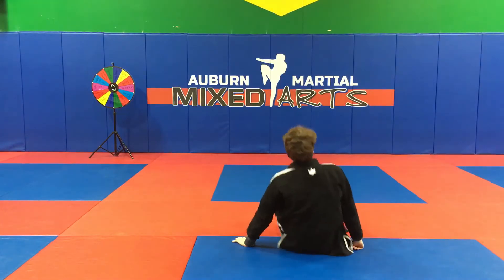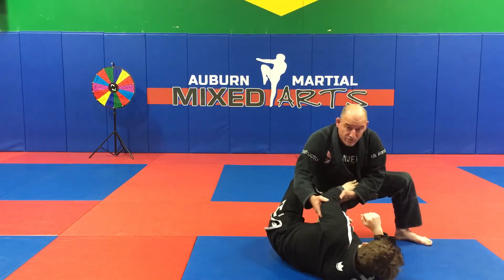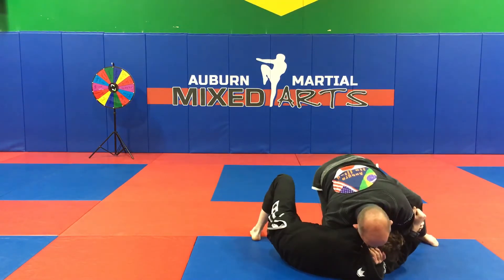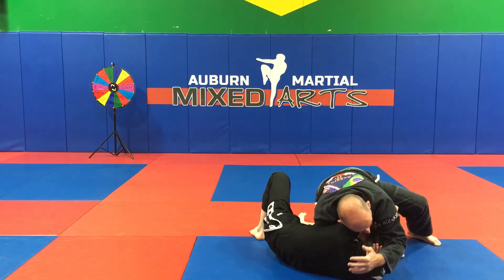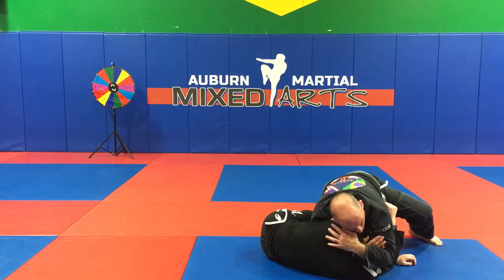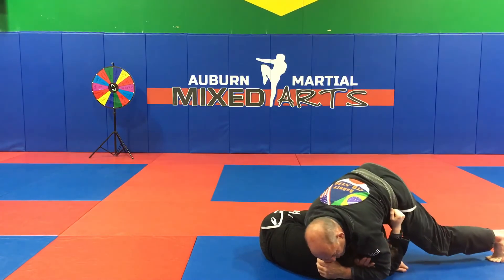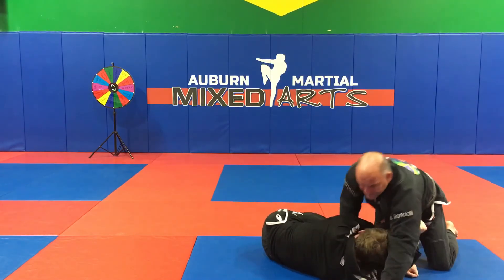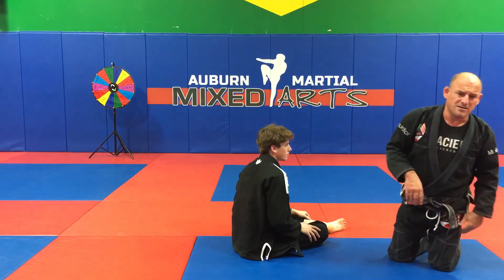Classic darce choke from knee slice pass with three options to finish